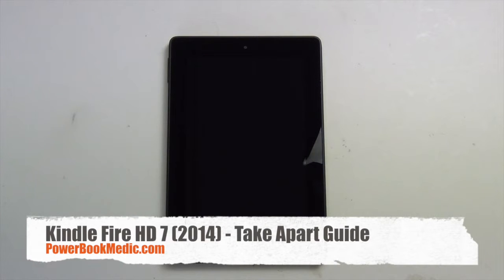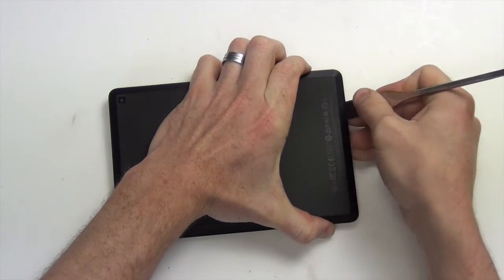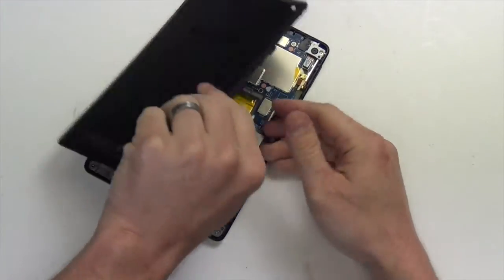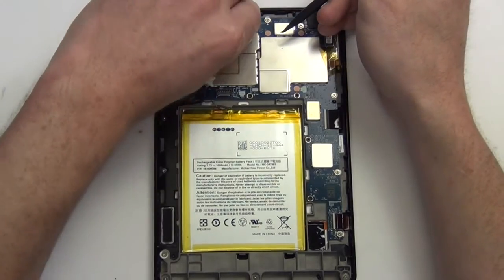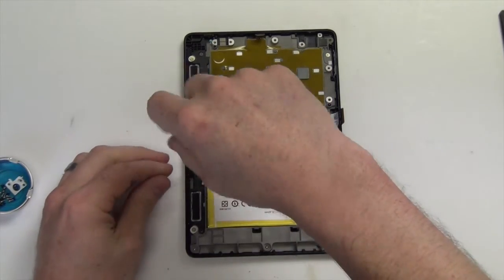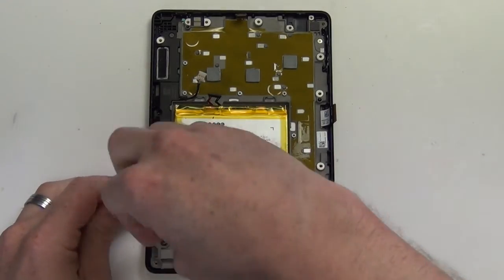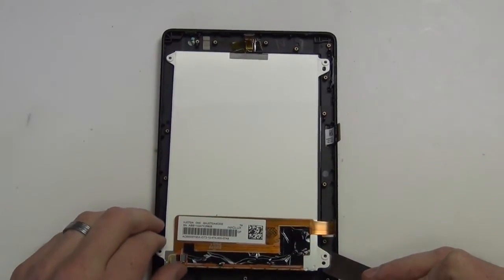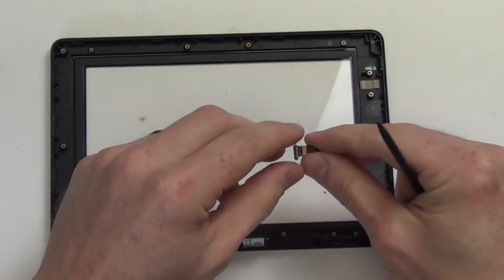Amazon Kindle Fire HD 7 Take Apart - 2014 Model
- This video will show and explain how to take apart the Amazon Kindle Fire HD 7 (2014 Models)